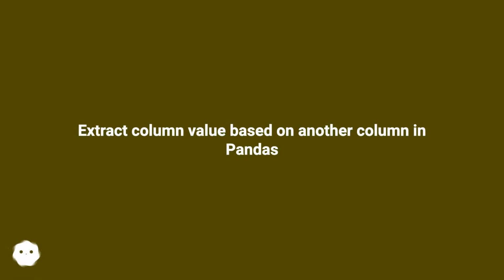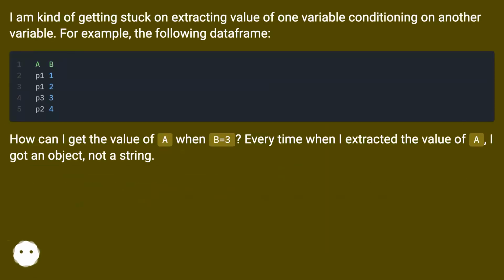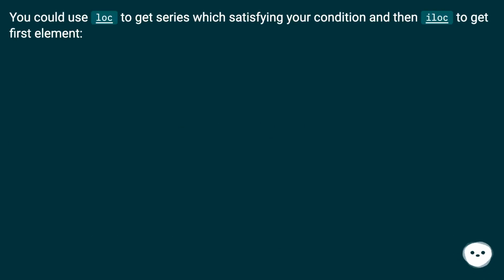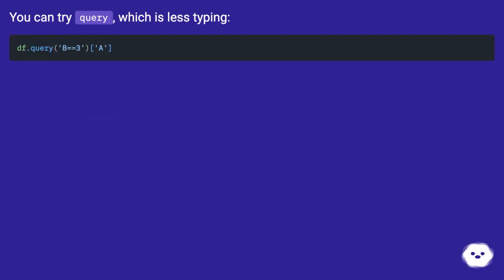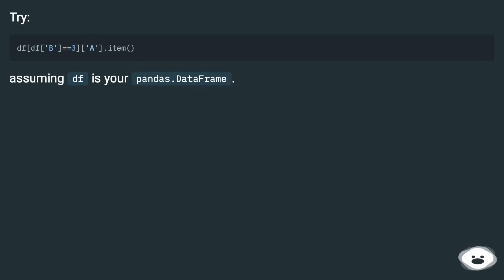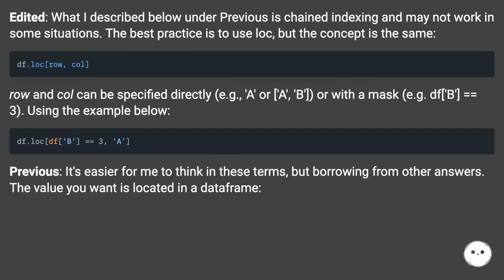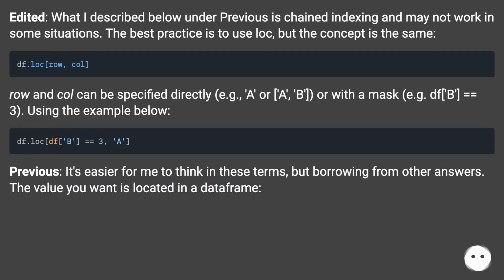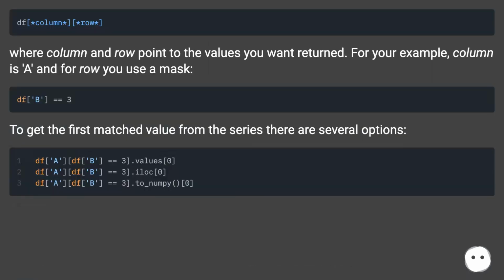Extract column value based on another column in Pandas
Chapters
00:00 Extract Column Value Based On Another Column In Pandas
00:27 Accepted Answer Score 382
00:50 Answer 2 Score 90
01:03 Answer 3 Score 63
01:18 Answer 4 Score 23
01:34 Answer 5 Score 15
02:29 Thank you